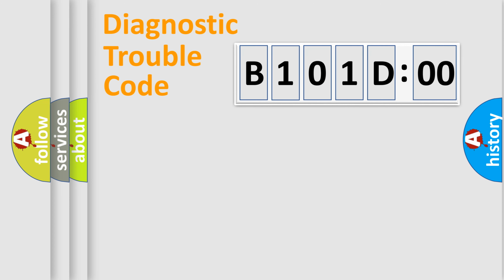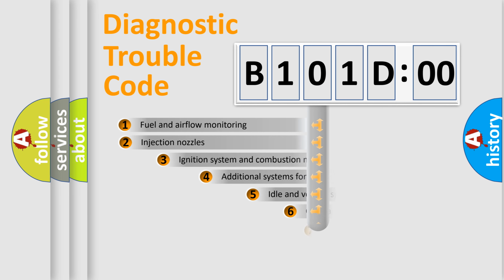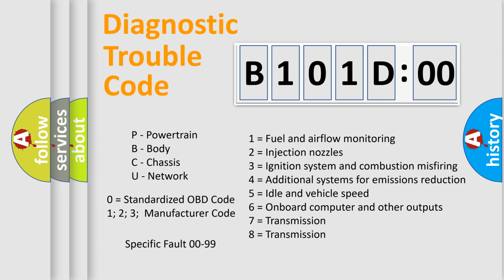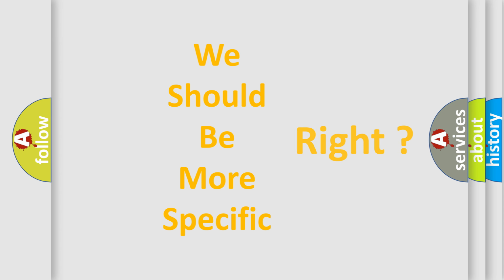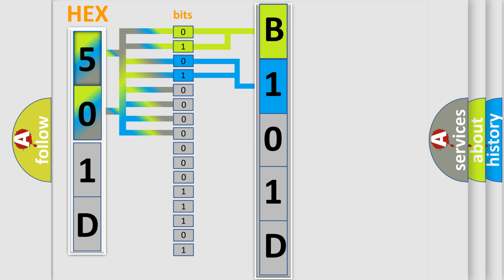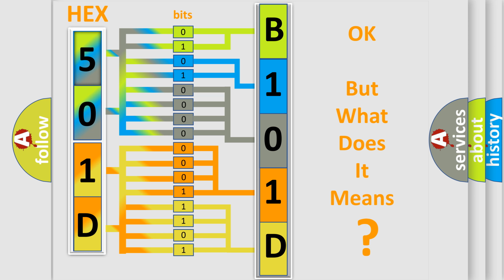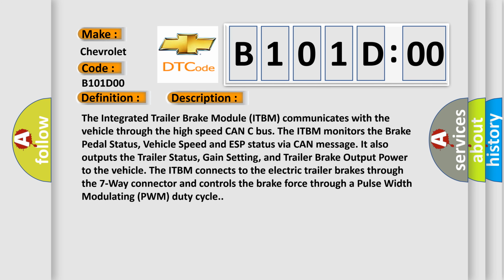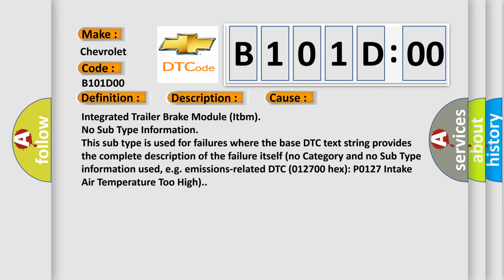DTC Chevrolet B101D-00 Short Explanation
Contents:
0:21 Basic DTC analysis according to OBD2 protocol standard.
1:48 Insight into programming
2:58 A diagnostically understandable description of the Diagnostic Trouble Code
3:05 Basic error definition

Make:
Chevrolet
Code:
B101D 00
Definition:
Elctronic Trailer Brake Accelerometer - Performance Or Incorrect Operation
Description:
The Integrated Trailer Brake Module (ITBM) communicates with the vehicle through the high speed CAN C bus. The ITBM monitors the Brake Pedal Status, Vehicle Speed and ESP status via CAN message. It also outputs the Trailer Status, Gain Setting, and Trailer Brake Output Power to the vehicle. The ITBM connects to the electric trailer brakes through the 7-Way connector and controls the brake force through a Pulse Width Modulating (PWM) duty cycle.
Cause:
Integrated Trailer Brake Module (Itbm)
Failure Type: